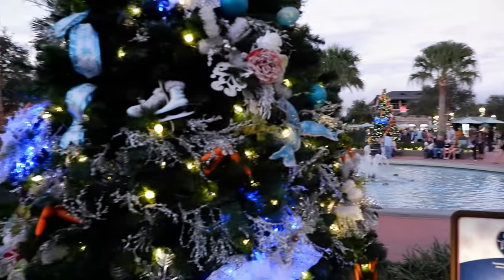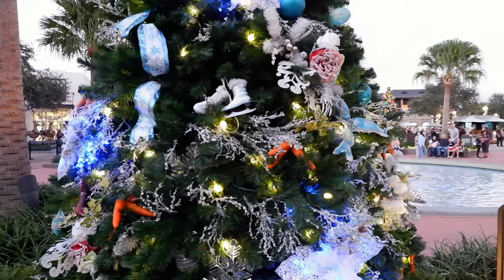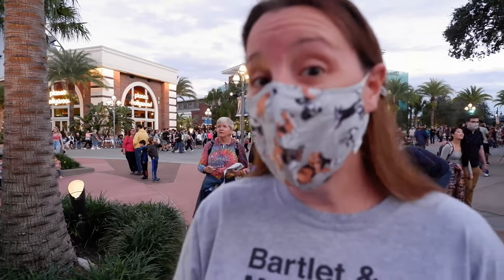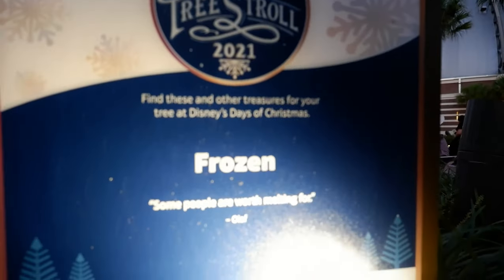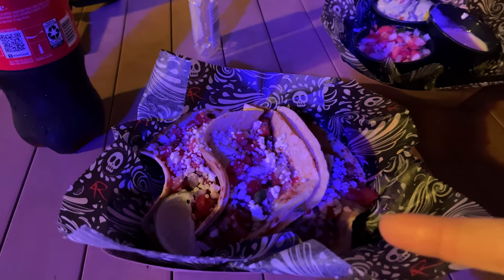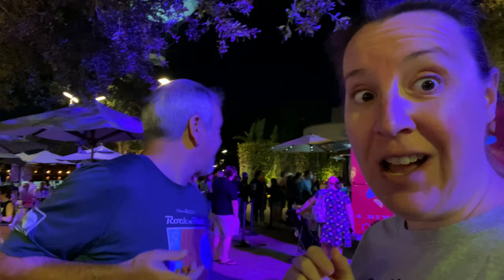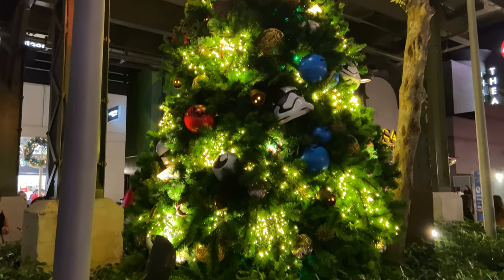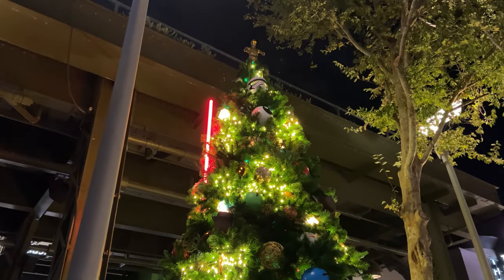Disney Springs | Christmas Tree Stroll 2021!! | 4 Rivers Cantina Food Truck! - Part I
Join Andy & Andrea as we visit Disney Springs in November 2021 for their famous Christmas Tree Stroll 2021!! Which tree will we like best? Beauty & The Beast? Cinderella? The Disney+ Tree? Join us to find out!

Disney Springs at Christmas is truly a beautiful sight! Here is a link to their menu:

We visited Disney Springs in back-to-back days during this weekend!